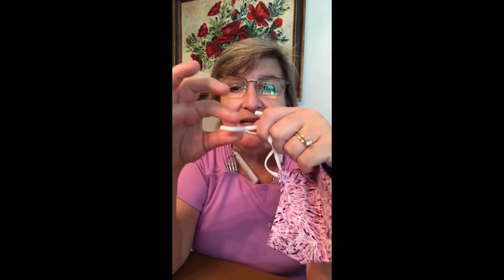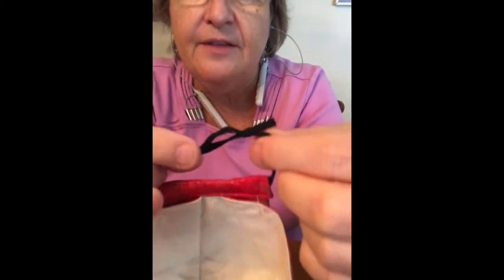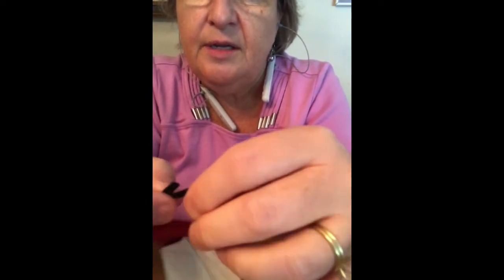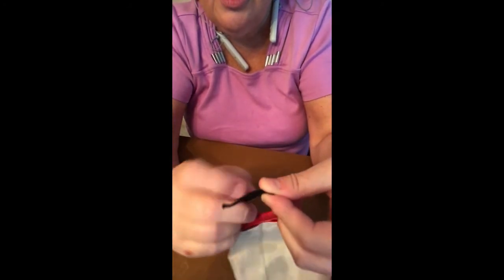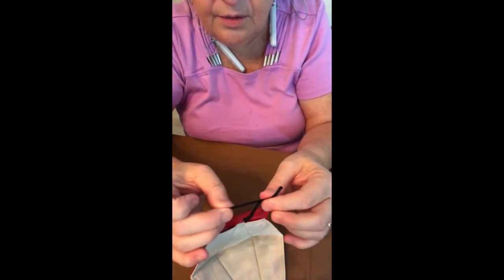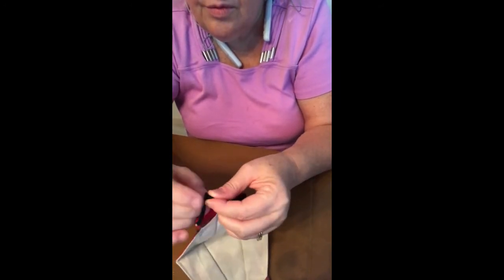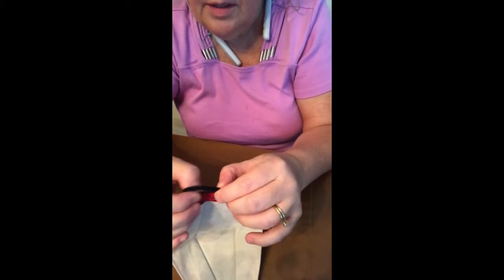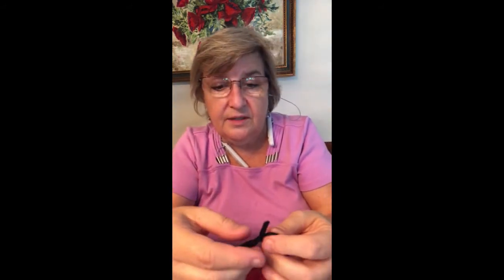Fixing Earloops for Face Mask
When your face masks are fitting too loosely, here is an easy option - Cinch Knots on Earloops